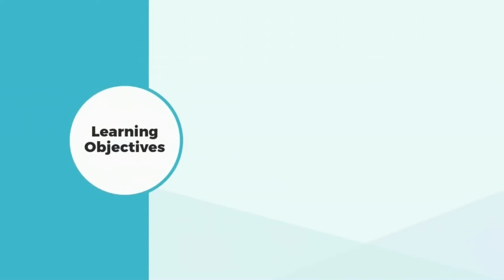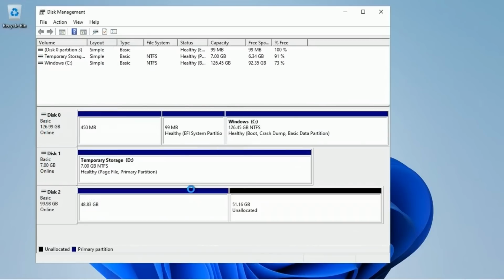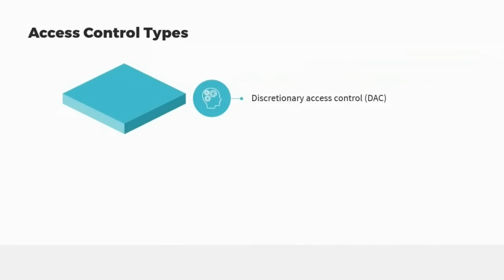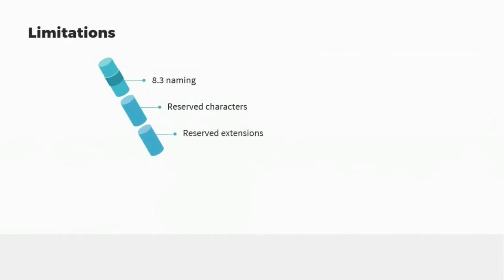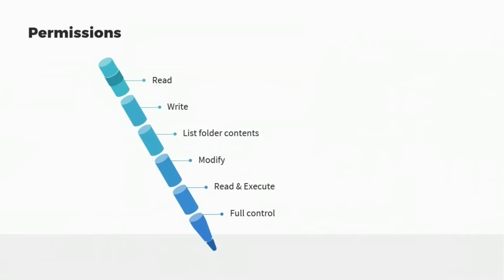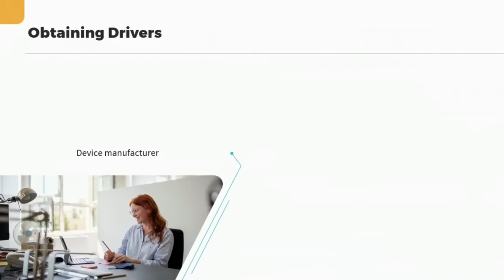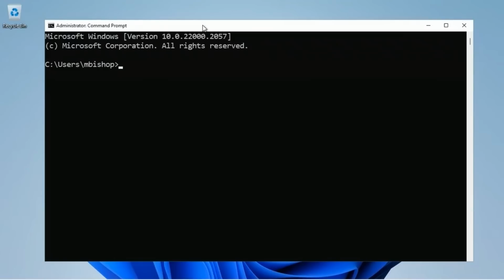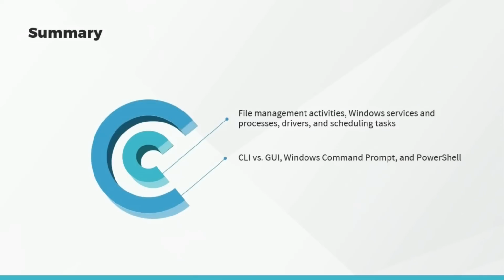CompTIA IT Fundamentals+ | Operating Systems - 6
00:00:00 Overview
00:00:58 OS
00:15:39 Base Demo
00:34:47 Management
01:11:00 Demo
01:22:01 Services Demo
01:43:55 Drivers Demo
01:59:29 Cmd & Powershell demo (CLI)
02:21:00 Summary